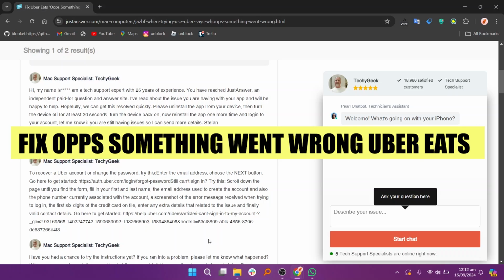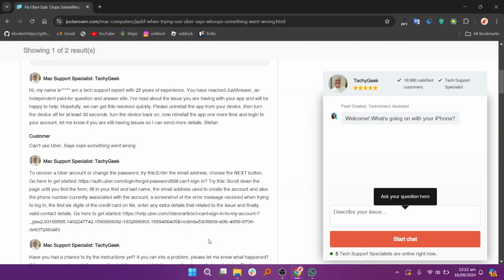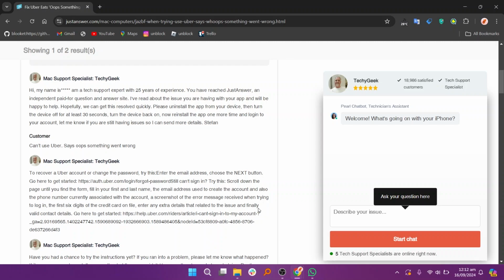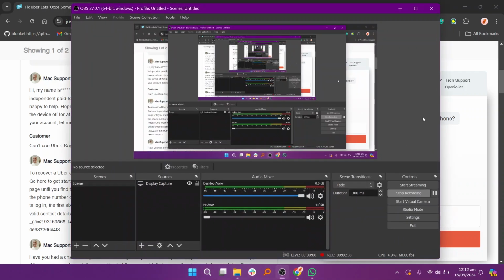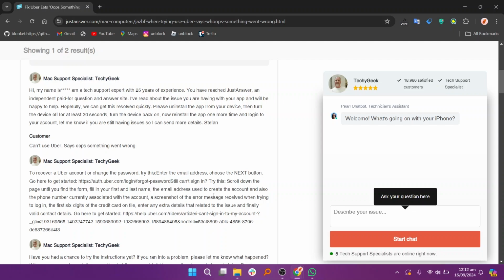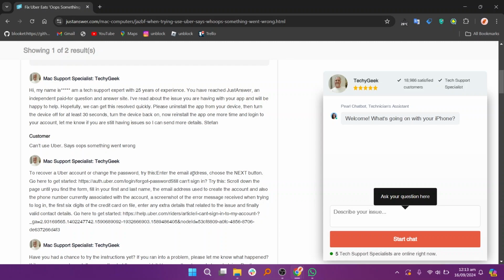UPDATED 2025! How to FiX Opps Something Went Wrong Uber Eats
UPDATED 2024! How to FiX Opps Something Went Wrong Uber Eats